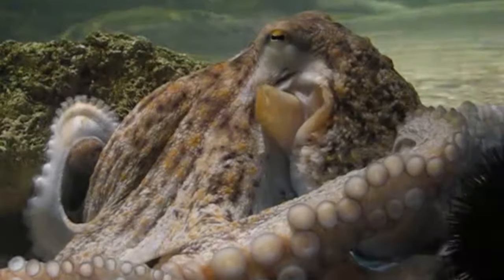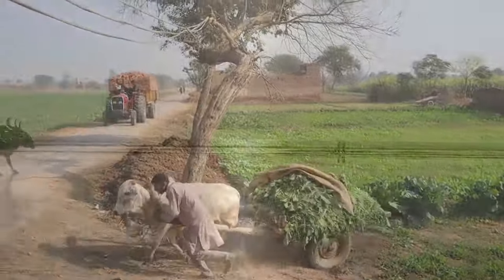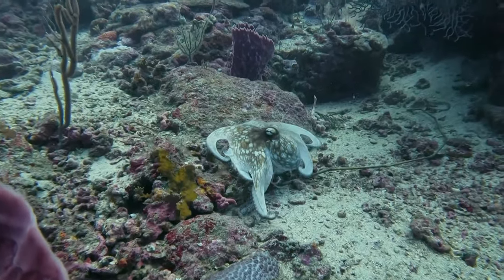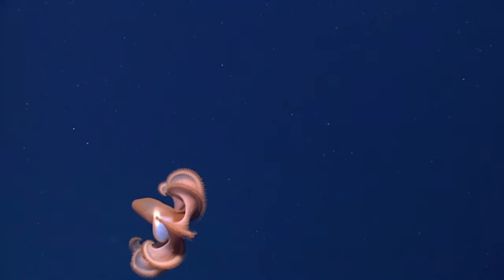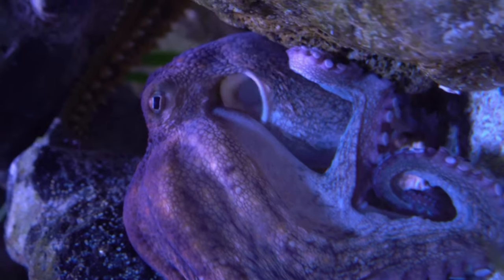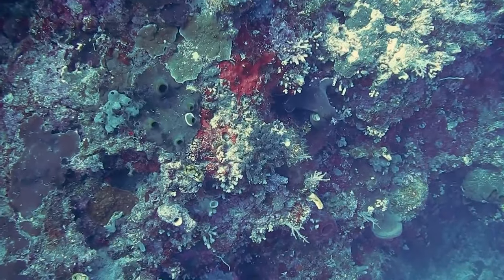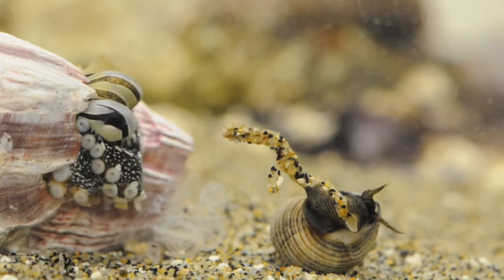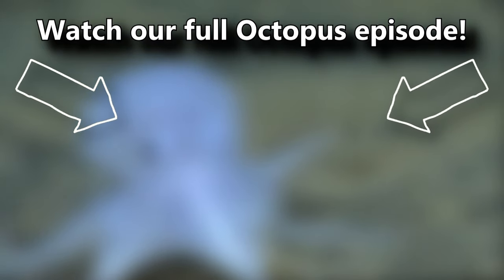Octopus 🐙 (10 FACTS You NEVER KNEW)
Be sure to watch our full Octopus Facts episode to learn more about them:

10 Octopus Facts:
1. Devilfish 0:00
2. Ox Feet 0:22
3. Preke 0:40
4. Plural 0:58
5. Octopus Shell 1:28
6. Telescope Octopus 1:49
7. Seven-armed Octopus 2:11
8. Football Octopus 2:30
9. Paul the Octopus 2:55
10. Eating Arms 3:16
11. Did you also know... 3:43